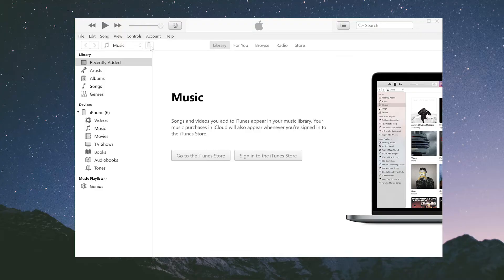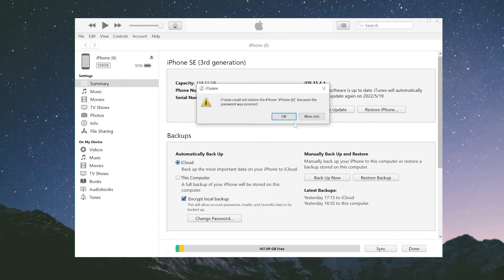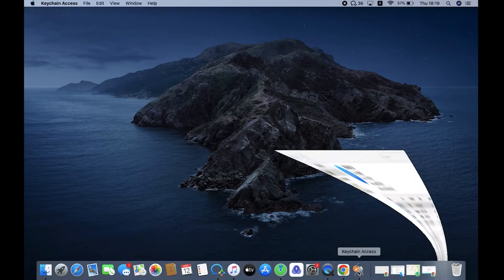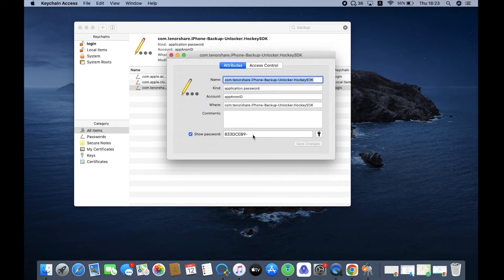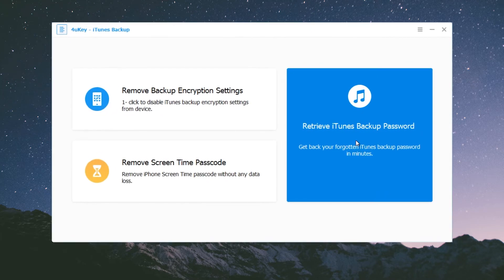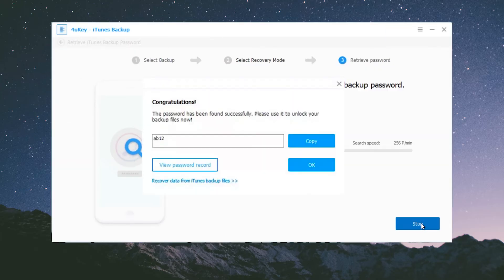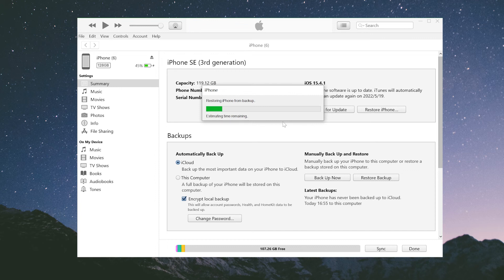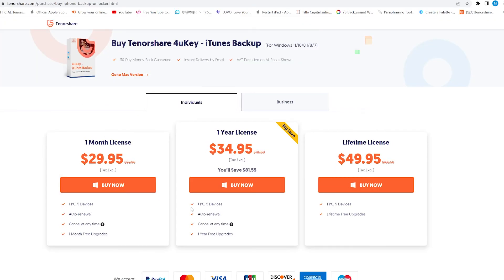How To Recover iTunes Backup Password If You Forgot 2022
Forgot iTunes backup password? Don’t worry. I’ll show you 2 ways to solve it in this video.

⚠Important notice:
2. This video doesn’t demonstrate how to use computers or information technology with the intent to steal credentials, compromise personal data or cause serious harm to others.
3. 4uKey iTunes Backup is only used for individual users who forgot their device passcode, and is not allowed for commercial or illegal purposes.
4. 4uKey iTunes Backup is unable to obtain access to credentials, compromise personal data or cause serious harm to others. Do not try to violate YouTube community guidelines.

Chapters:
0:00 Intro & Preview
0:31 Method 1: Recover iTunes Backup Password on Mac
0:58 Method 2: Recover iTunes Backup Password With 4uKey-iTunes Backup.